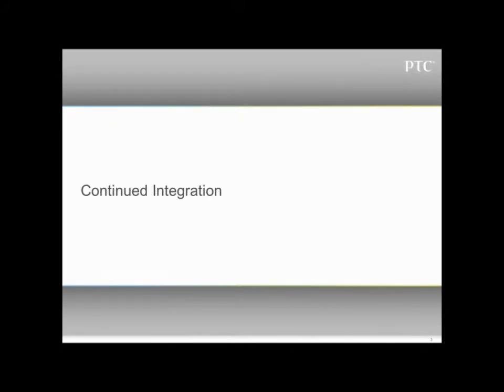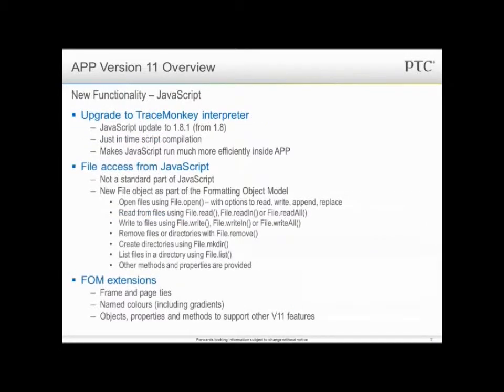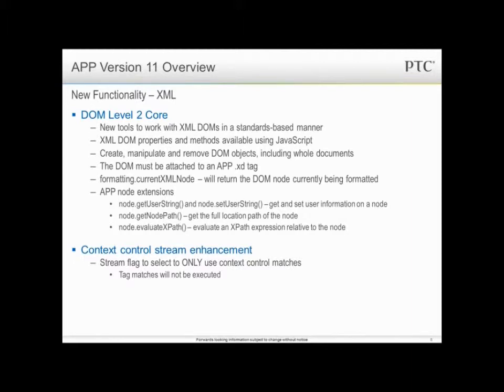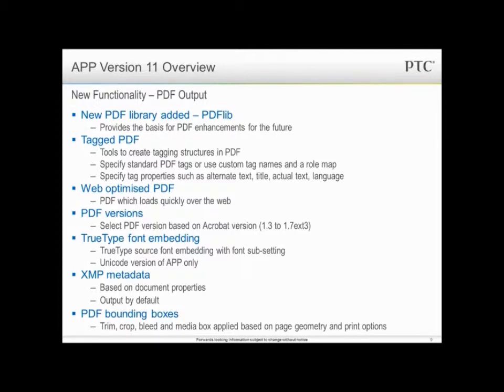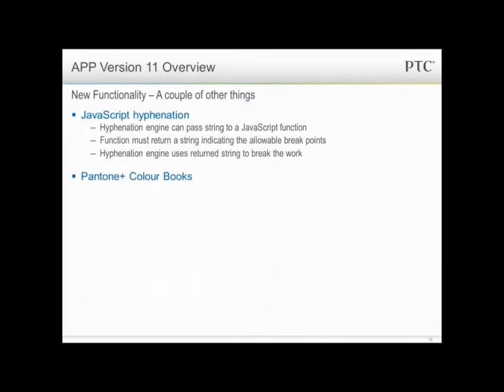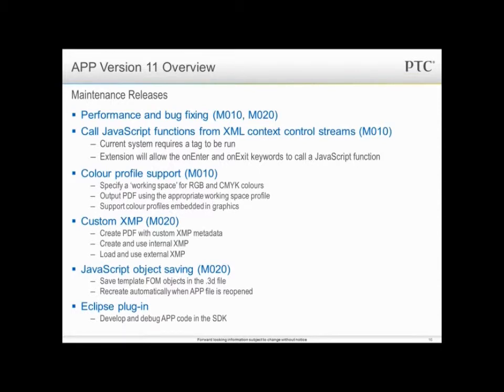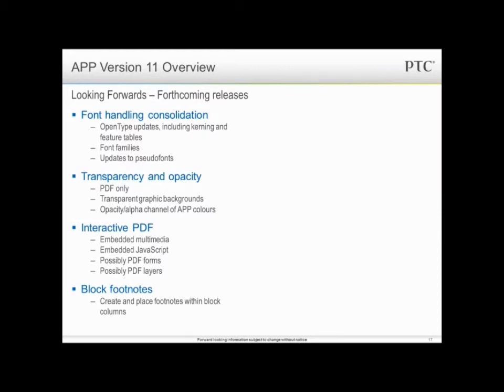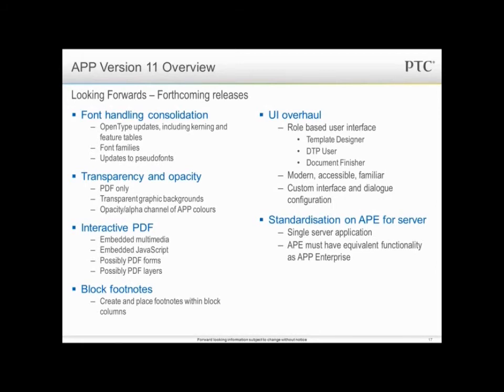Arbortext V11 M010 Overview - APP World 2011 Webinars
Extract from the Arbortext APP World 2011 Users' Event Highlights Webinar presentations. Overview of Arbortext APP version 11 M010 release and development plans presented by Simon Taylor at PTC.

As of May 2015 the latest release of APP is V11 M080 with V11.1 expected in July 2015.